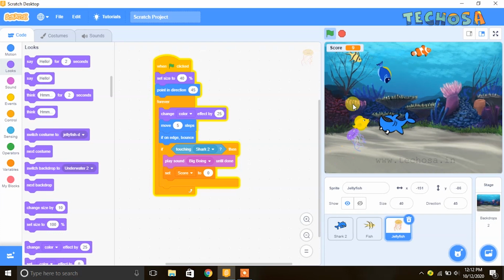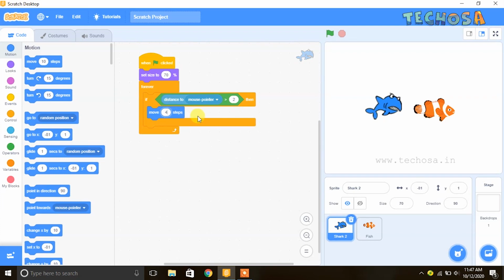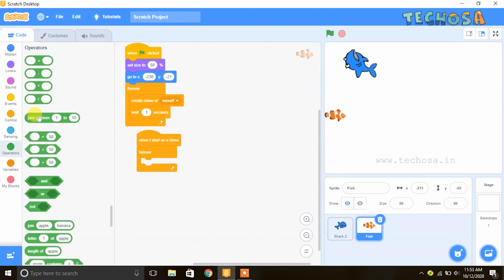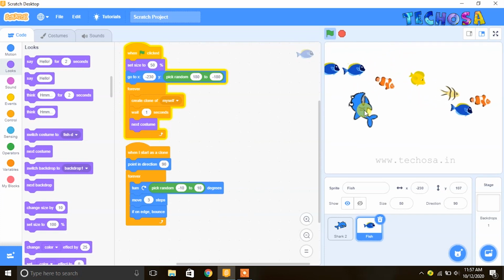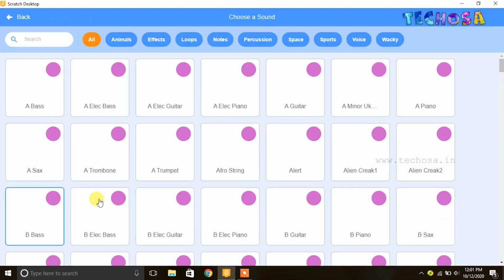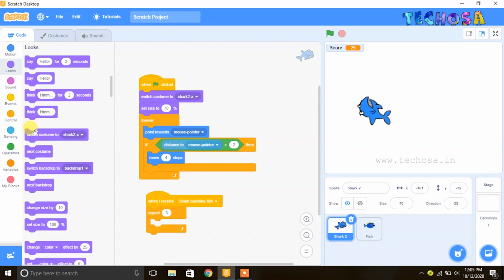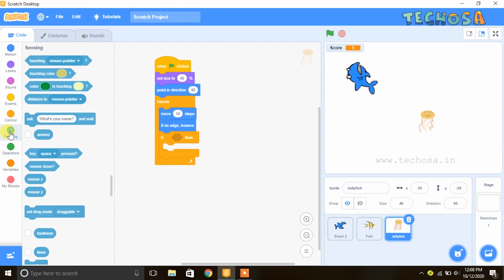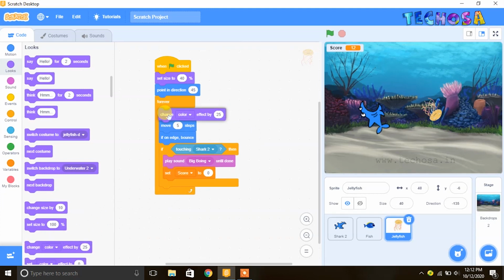SHARK ATTACK | SCRATCH GAME